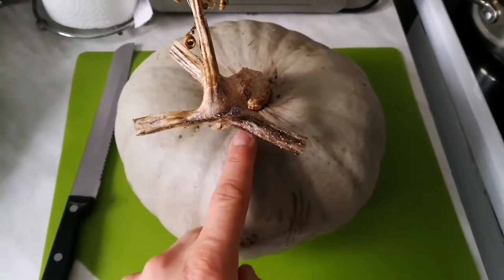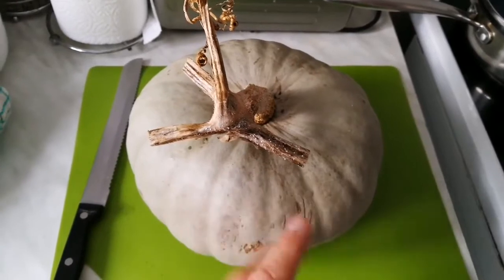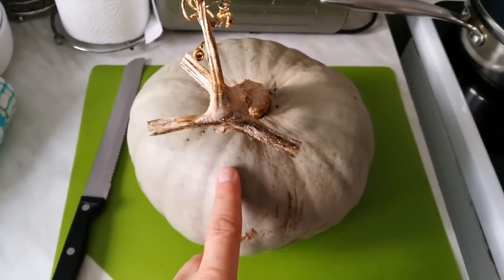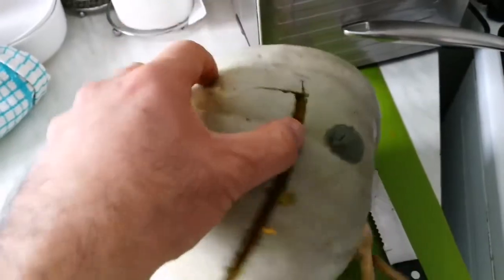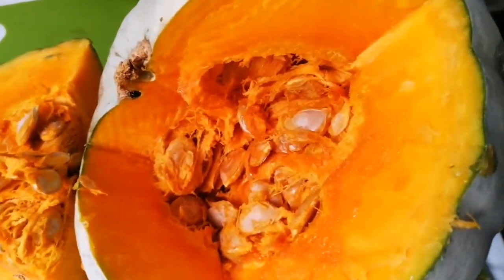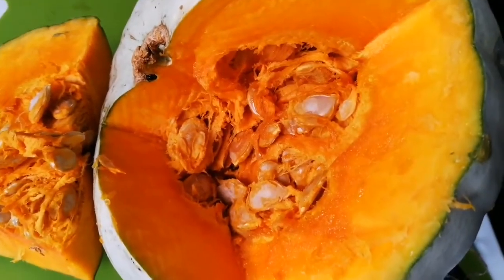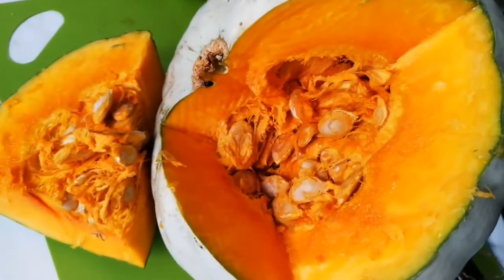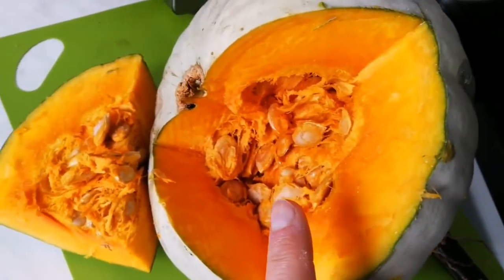Cutting Crown Prince Winter Squash